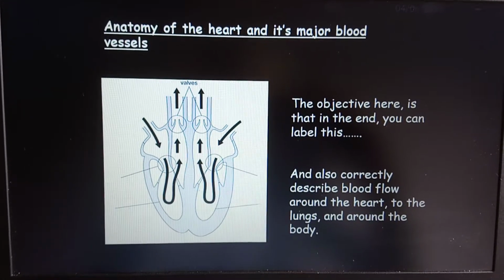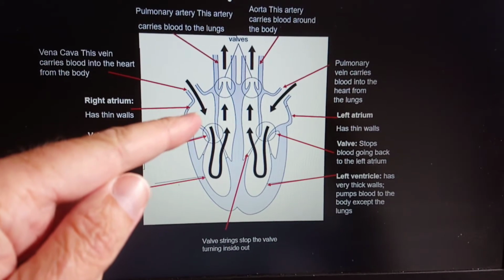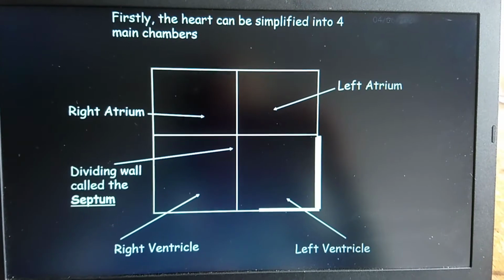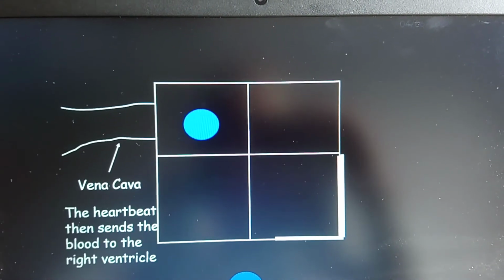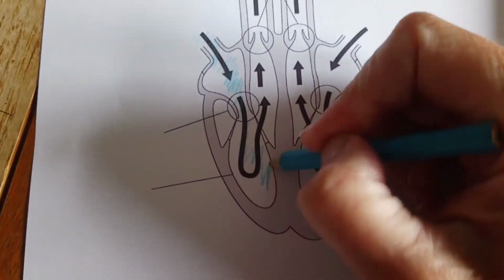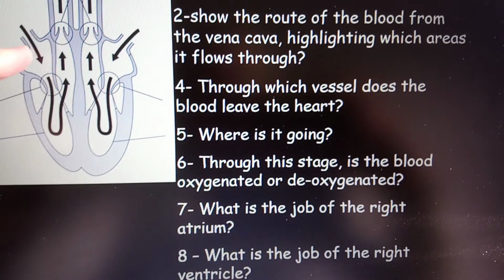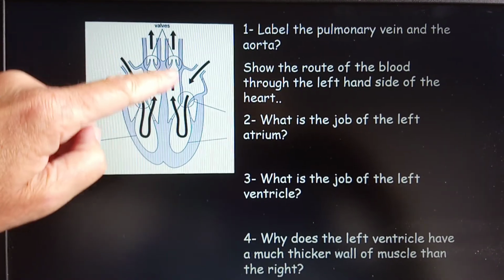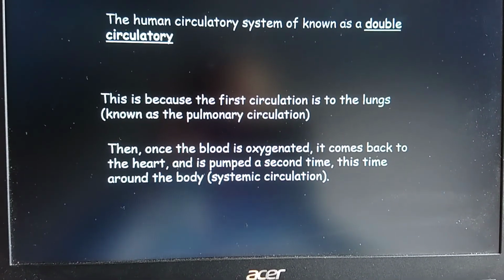Structure of the heart ks3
Talk through PowerPoint of structure and function of the heart